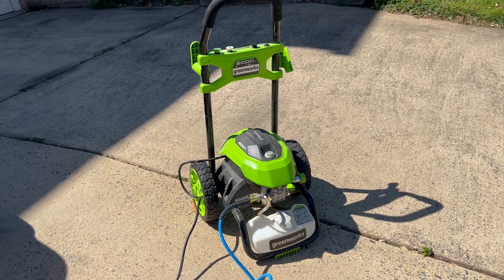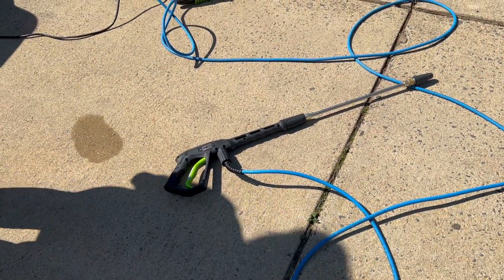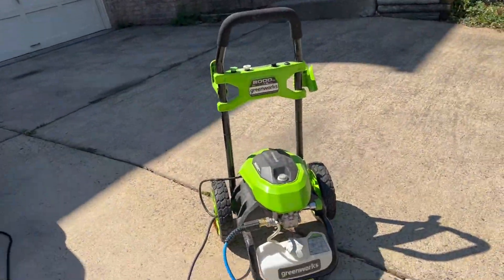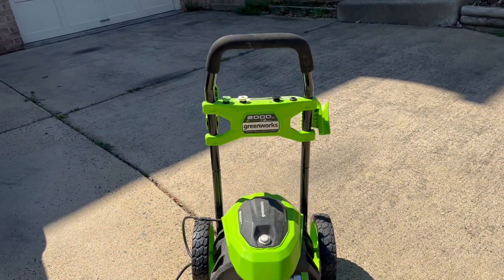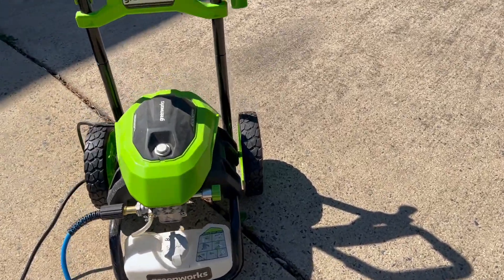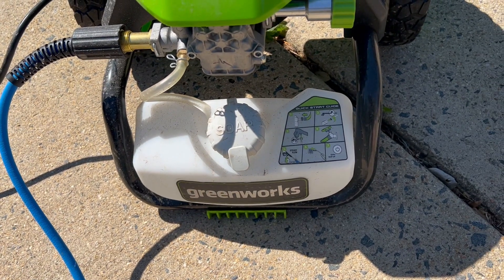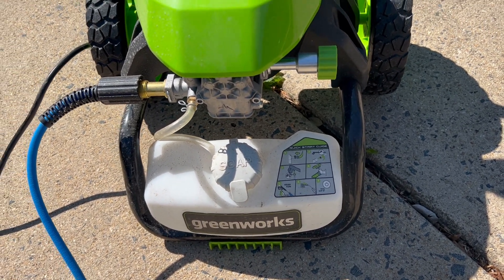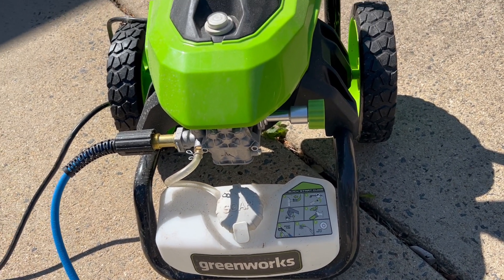I Love My Greenworks Pressure Washer!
This Electric Pressure Washer Is Amazing!